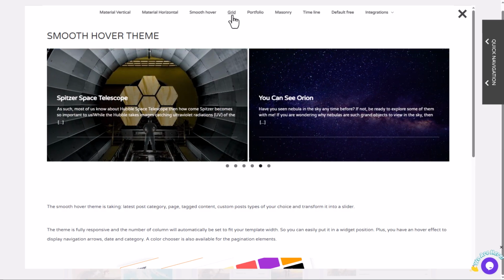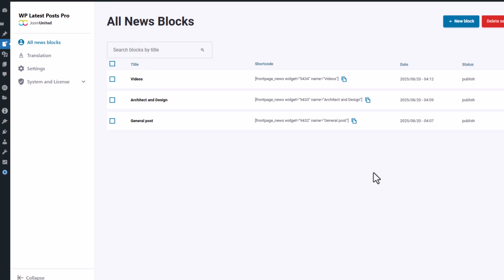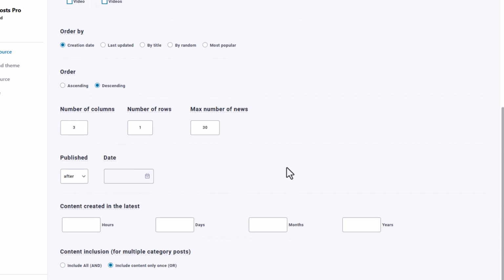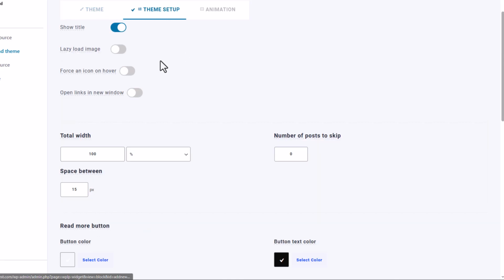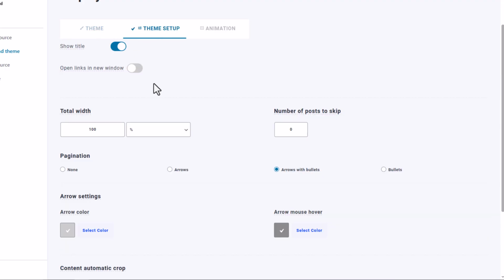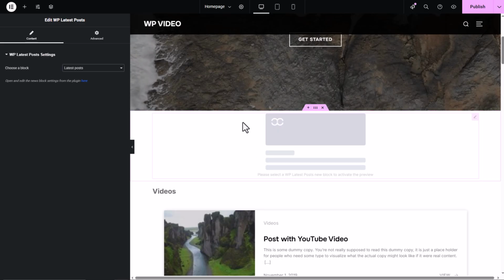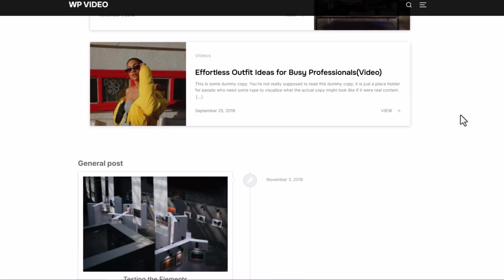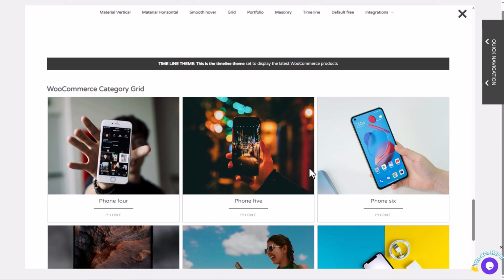How to Create Beautiful Post Layouts on a WordPress Website with WP Latest Posts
Are your WordPress blog posts looking plain and uninspiring? A dull frontend design can cause visitors to skip your content, even if the information is valuable. With the right layout, you can increase engagement, keep users on your site longer, and drive more clicks and conversions.

In this video, we’ll show you how to use WP Latest Posts by JoomUnited to create stunning, dynamic, and fully customizable post layouts. From grids and sliders to timelines, portfolios, and smooth hover effects, this plugin makes your content look professional and engaging. Plus, it integrates seamlessly with Elementor for drag-and-drop design flexibility.

✨ What did you learn in this tutorial?

✅ How to create a new post block in WordPress
✅ Selecting content sources (categories & custom posts)
✅ Exploring multiple layout themes with unique settings
✅ Using lazy load, load more button, and hover effects
✅ Adding WP Latest Posts to Elementor with widgets or shortcodes
✅ Boosting engagement, SEO, and overall site design

With pre-built themes, layout customization, Elementor integration, and lazy loading options, WP Latest Posts helps you create professional-looking content sections that keep your visitors engaged.

Whether you’re building a blog, magazine website, or eCommerce store, this plugin makes it easy to present your content in style.

⏱️ Timestamps:

00:00 – Introduction: Why design matters in WordPress
00:35 – Overview of WP Latest Posts plugin features
01:10 – Creating a new post block in the dashboard
01:55 – Setting content sources (posts & categories)
02:27 – Exploring layout themes (Grid, Timeline, Portfolio)
03:25 – Customizing layouts: Titles, Lazy Load & Load More
04:14 – Adding hover & slide effects for engagement
04:33 – Elementor integration (Widget & Shortcode)
05:00 – Live demo: Multiple layouts in action
05:57 – Wrap-up & plugin benefits

If you’re ready to elevate your WordPress content design and keep your readers engaged, WP Latest Posts is the tool you need.

Try it today and transform the way you showcase your posts!